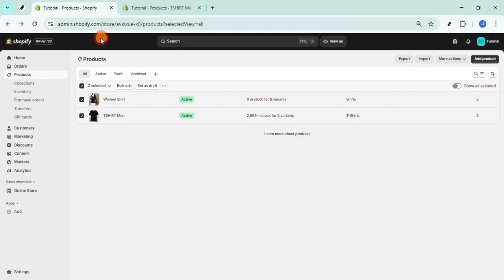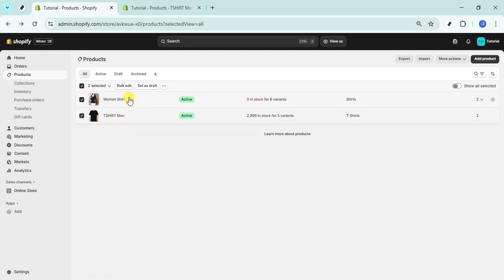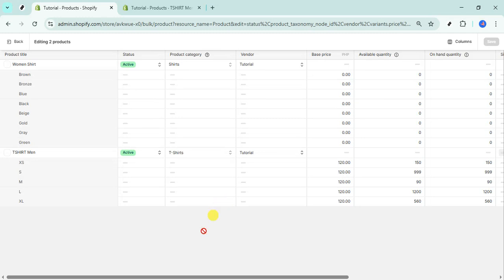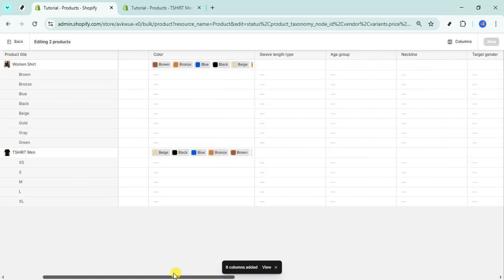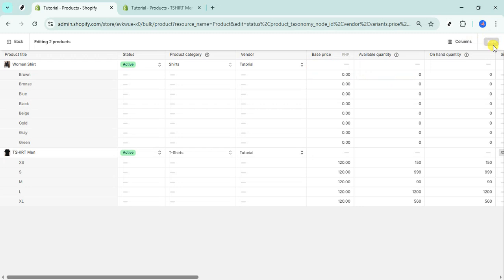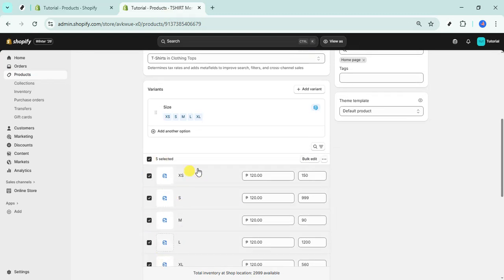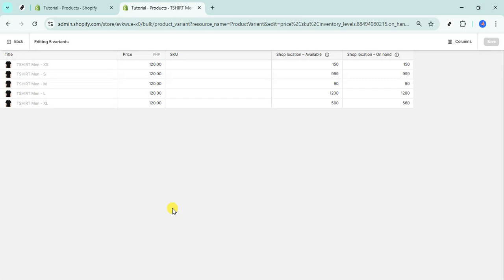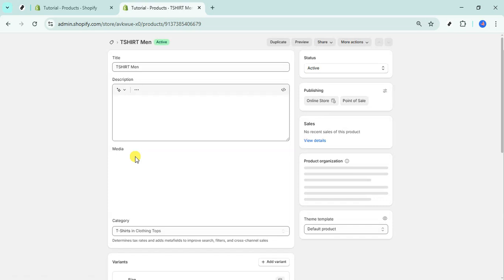How To Bulk Edit Products And Variants On Shopify (Step By Step Guide)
How To Bulk Edit Products And Variants On Shopify (Step By Step Guide) In this video, you’ll learn how to bulk edit products and variants on Shopify step by step. This beginner-friendly tutorial shows how to update multiple products or variants at once, saving time and improving store management. I’ll walk you through using Shopify’s bulk editor, selecting products, editing prices, inventory, and other details efficiently. If you want to manage your Shopify store faster and more effectively, this guide will help you bulk edit products and variants easily.